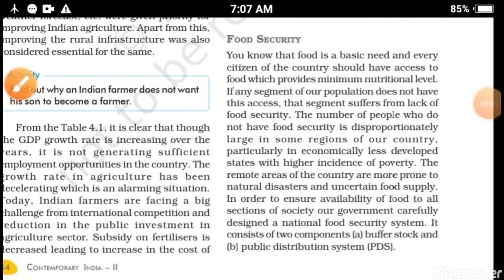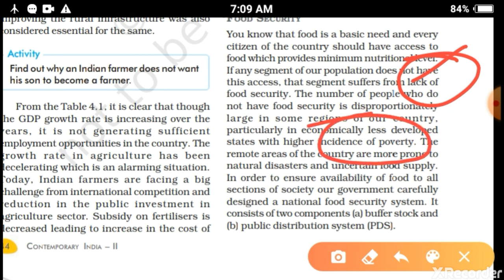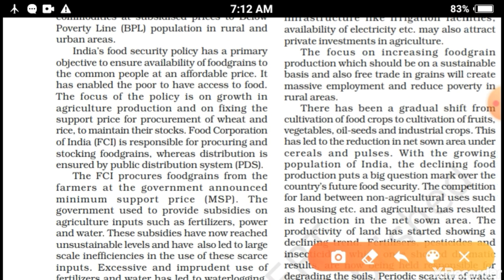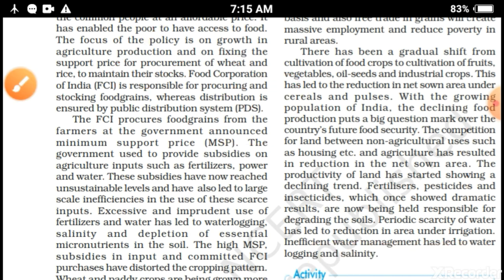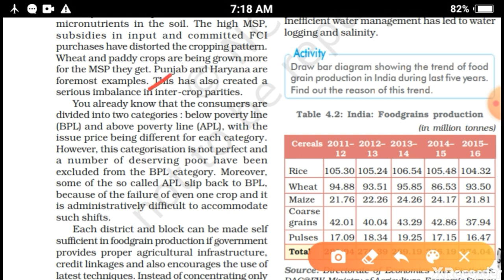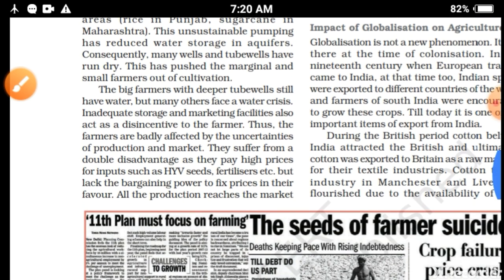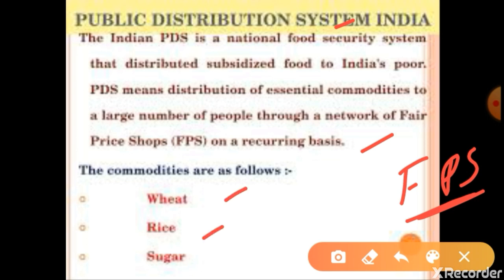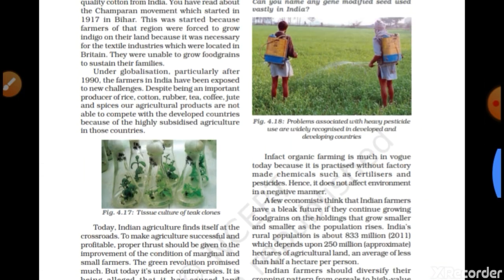NCERT-- CLASS 10--Geography--Chapter 4th-- Agriculture.(Part 5)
This video covers the 4th chpater of geography which is "Agriculture" for the 10th class...

1. Food Security
2. National Food Security System
3. Buffer Stock
4. Public Distribution System (PDS)
5. Food Corporation of India (FCI)
6. APL and BPL
7. Structure of National Food Security System.